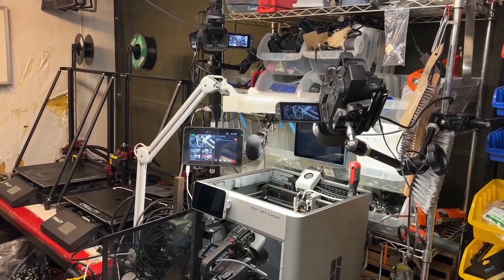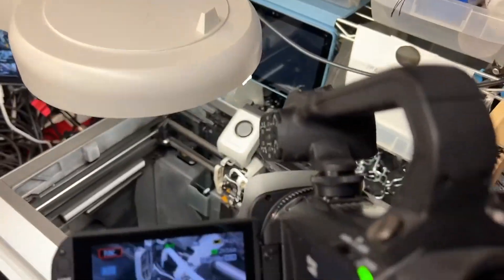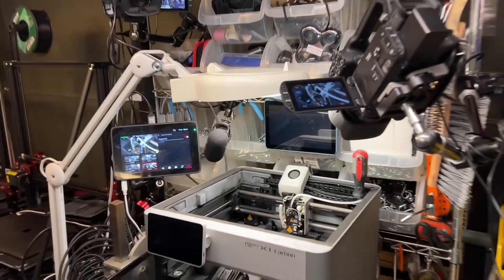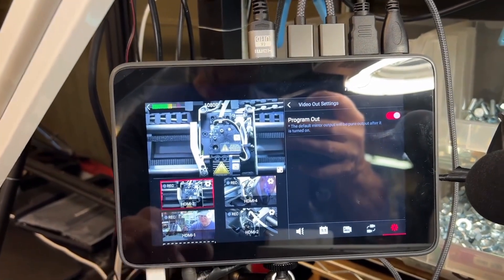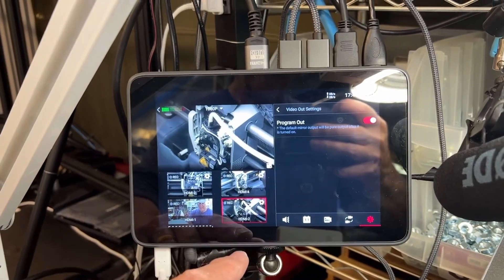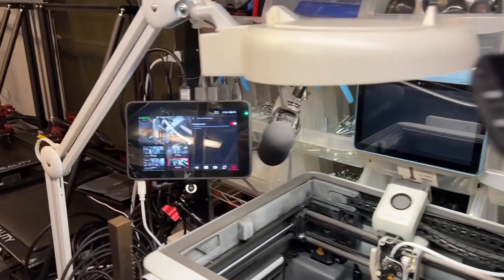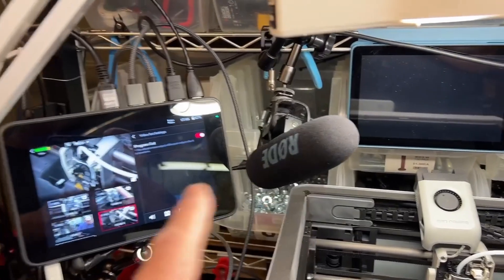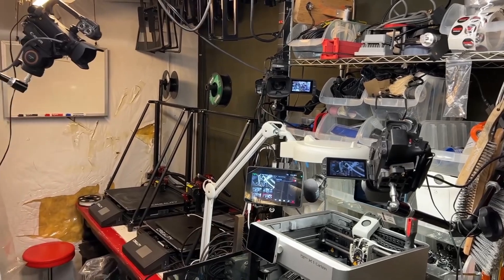"I'm already making $$$ with my YoloBox Ultra"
This video will show you the power and creative applications of the YoloBox Ultra. With a live demonstration, Danny will teach you how to shoot professionally with multiple camera angles to make your content more engaging and professional.